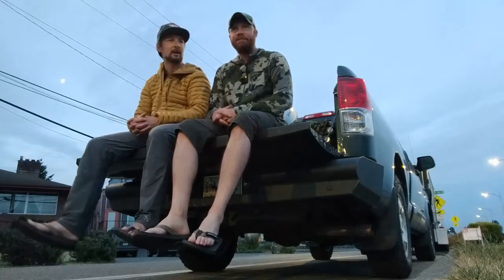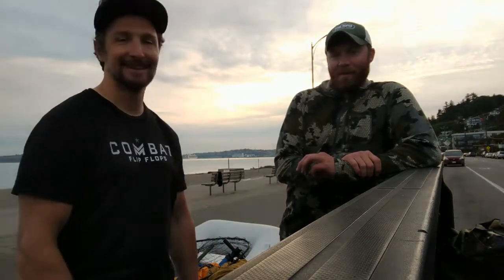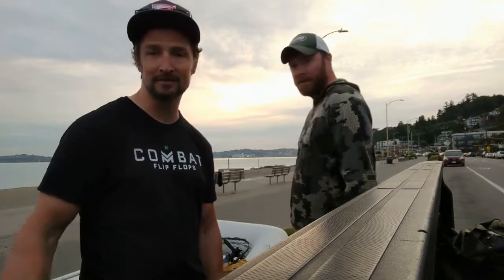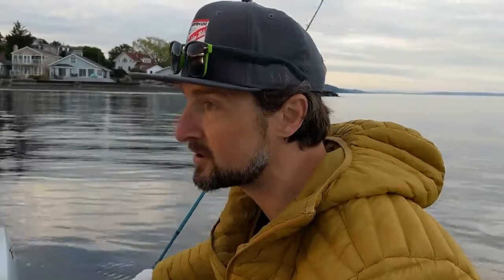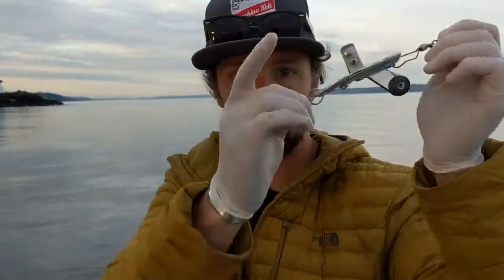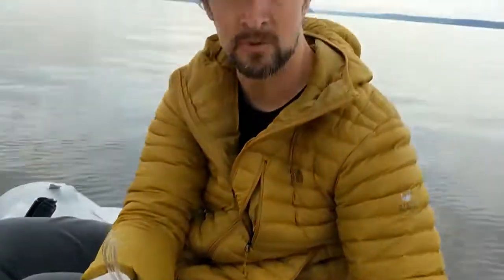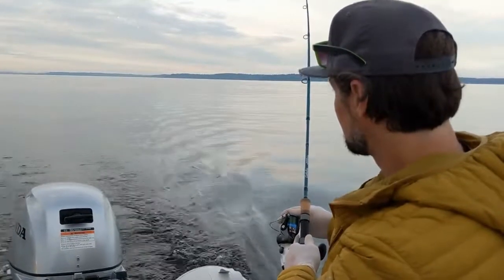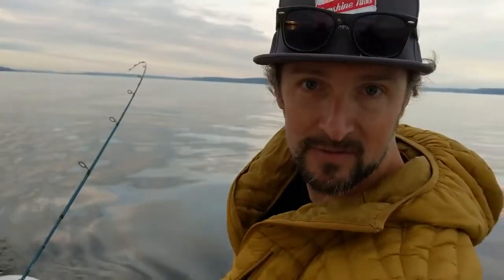Inflatable Boat Salmon Fishing in the Puget Sound | A Salt Hunter | Episode 1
A Salt Hunter: Episode 1

Everybody can own a boat--even if you live in an apartment.  We're taking out the Walker Bay Odyssey 310 powered by the Honda 9.9 short shaft outboard and decked out with Cabela's fishing gear.  Learn how easy it is to get out on the water with a boat and motor you can store in a closet.

Gear

Walker Bay Odyssey 310
Honda Marine 9.9 Short Shaft Outboard
Cabela's Sea Striker Rods
Cabela's Sea Striker Reels
Deep Six Divers
Pro Troll Flashers
Silver Horde Hoochies

North Face Puffy

Big thanks to everybody that came together to make this boat happen.